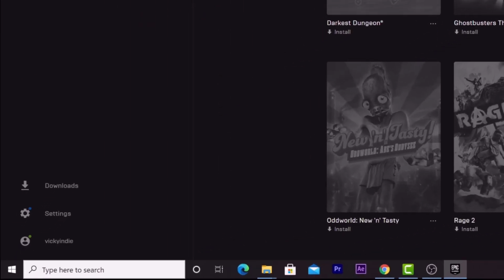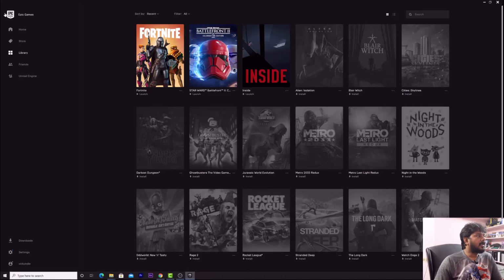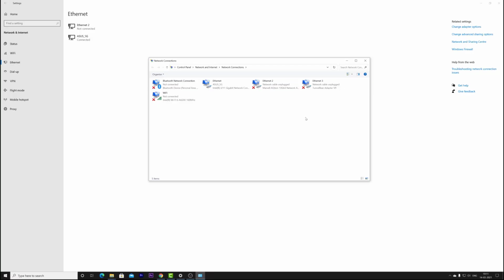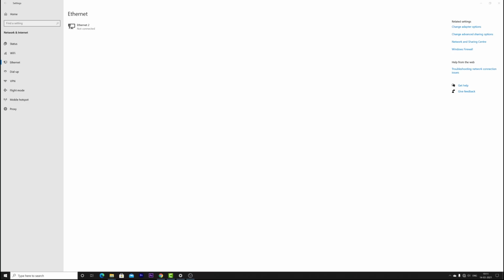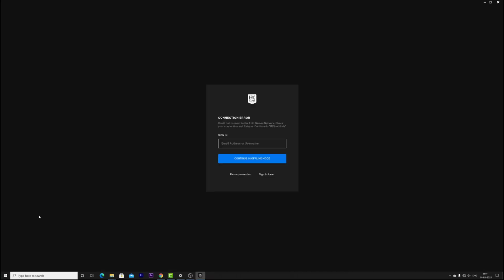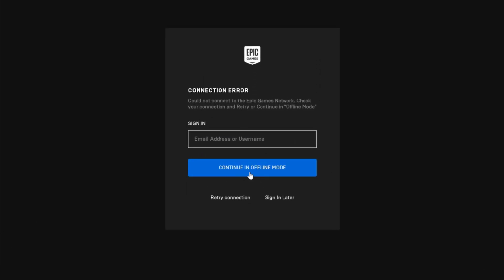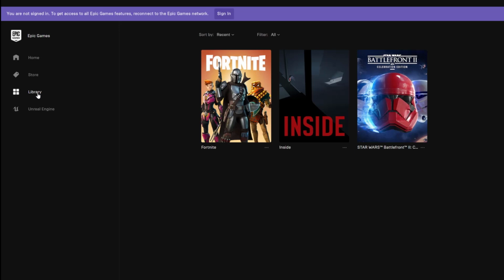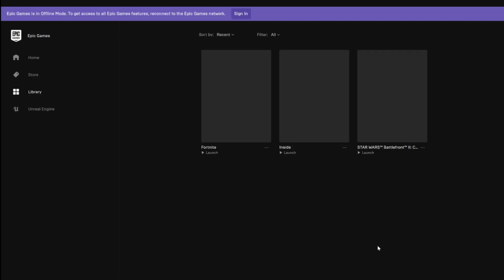How to Play Epic Games in Offline Mode using Epic Games Launcher?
Hi Friends, in this video, i am explaining that how to play epic games in offline mode using epic games launcher.